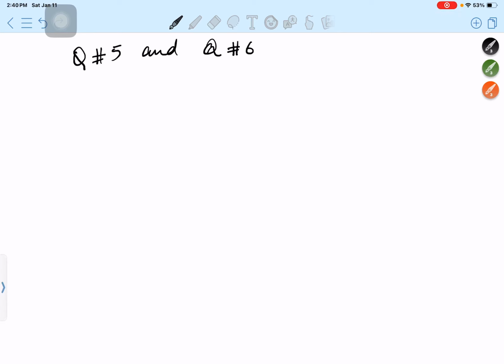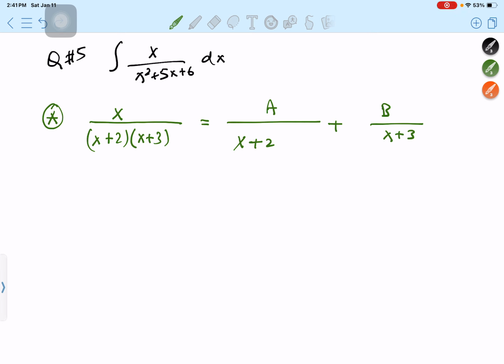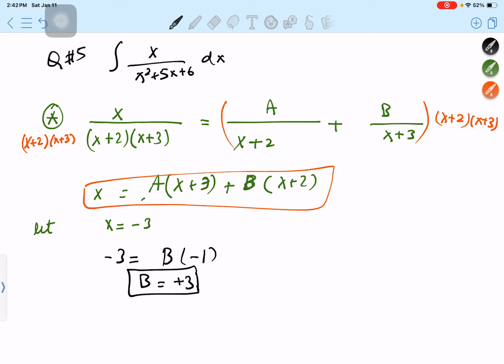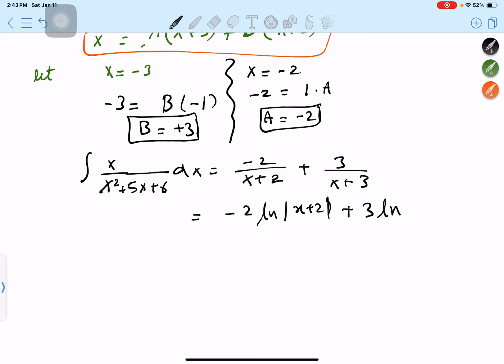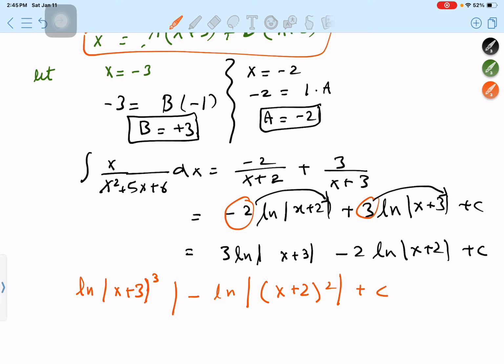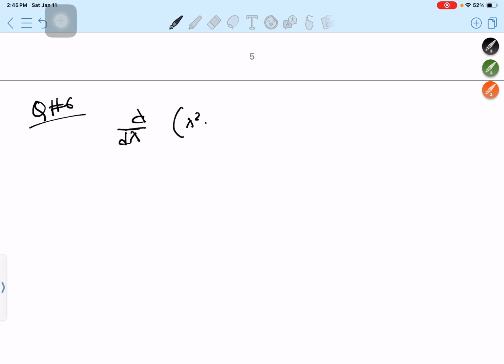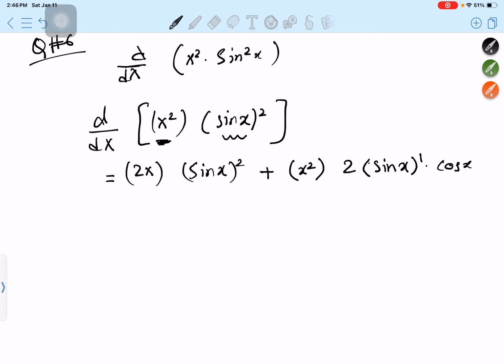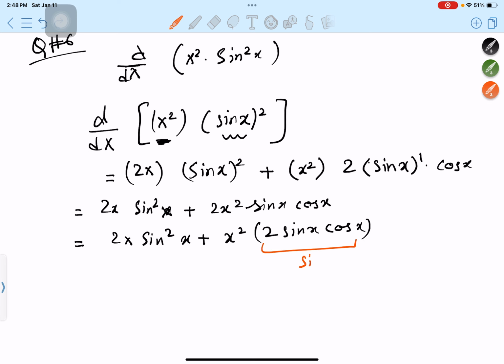BC CALCULUS Q # 5,6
We are grateful for everyone's unwavering love and support.  That is why I continue to do what I do, and I sincerely appreciate it.
Happy studying, and cheers for my pals!